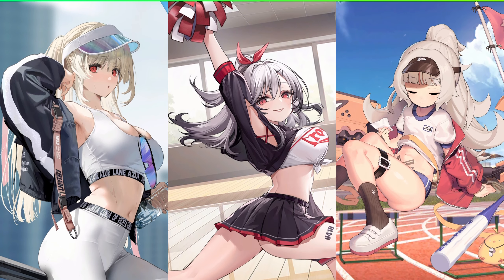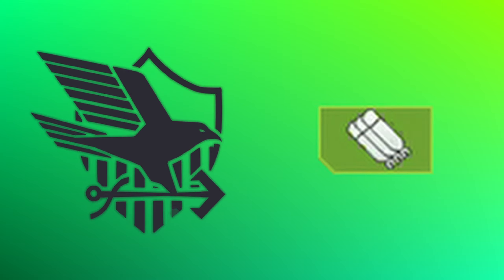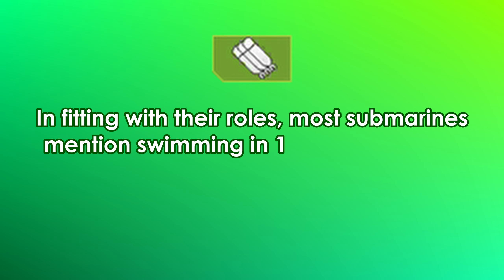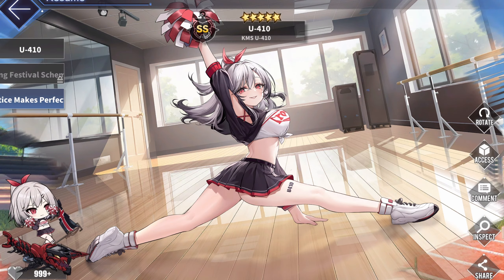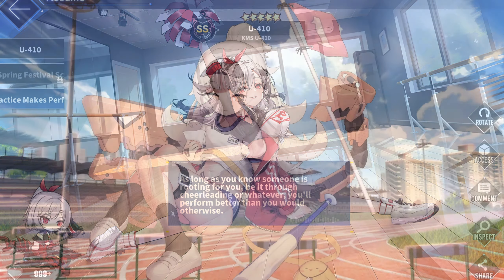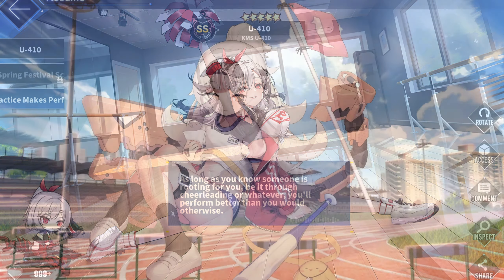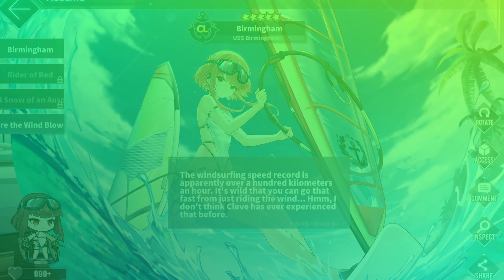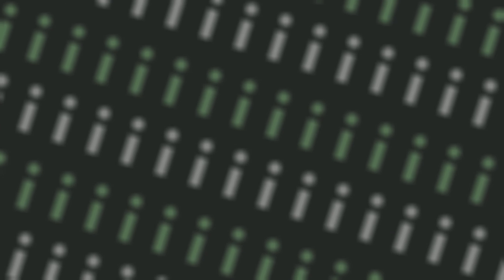Sporty Shipgirls That Will Give You a Workout! | Azur Lane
Time to get active with waifus! In my efforts to improve my health, I had a light bulb moment; shipgirls that are into sports! On top of that, why not cover the sports skins in game too?
0:00 Park Introduction
0:47 The Girls That Are Naturally Active
2:22 When The Other Girls Get Active (Skins)
5:30 Ko-Fi announcement, and Ending